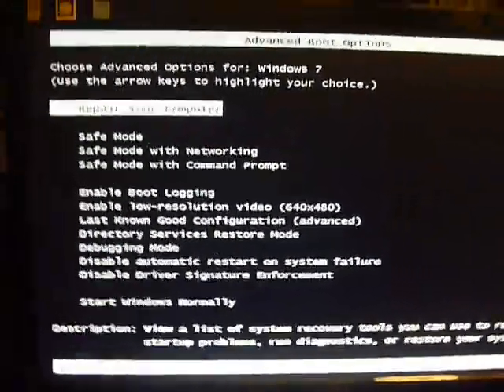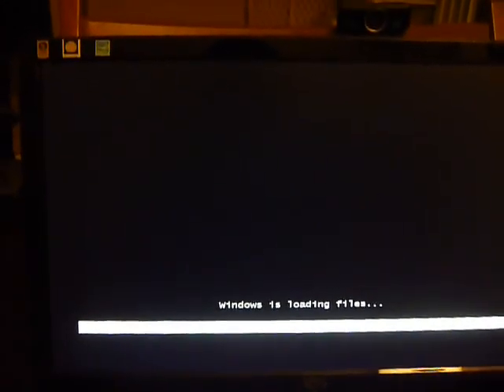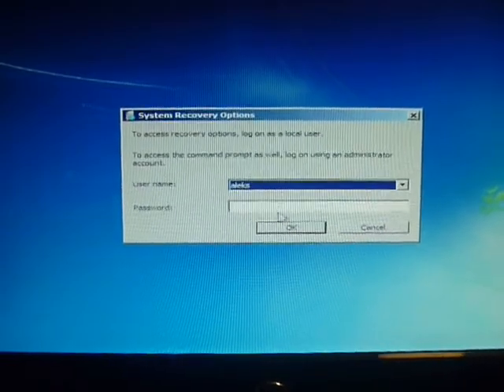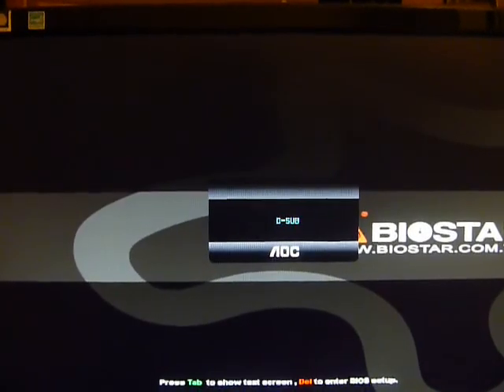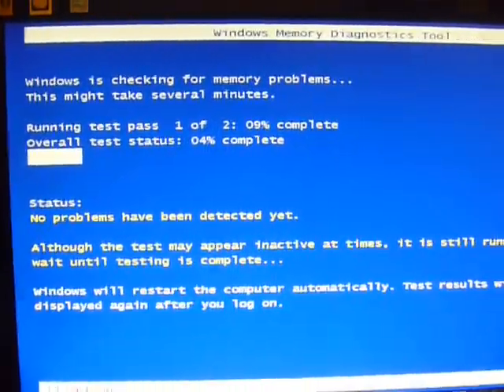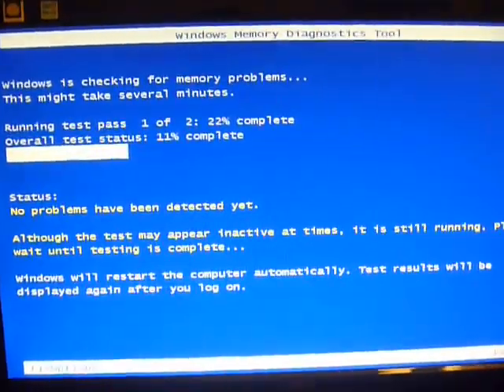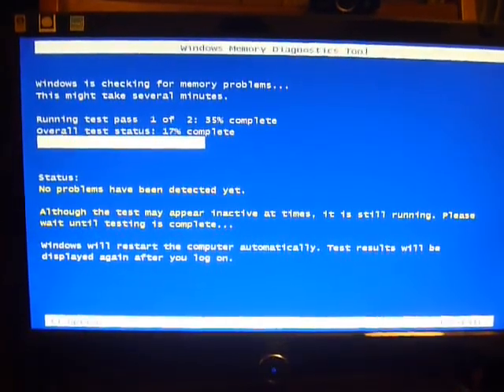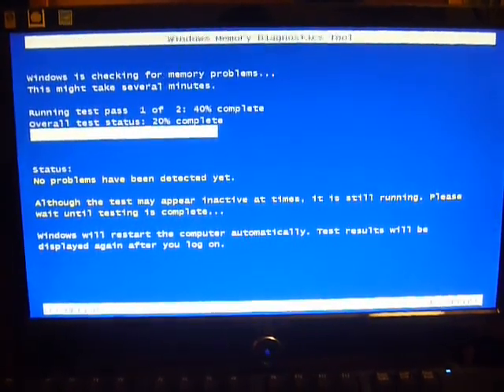After Installing my SpecTek 1gb DDR2 ram, I tested it in Windows 7 with Memory Diagnostic Tool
After installing my SpecTek 1gb DDR2 desktop ram, I decided to test my ram using windows 7 memory diagnostic tool.  Usually I just use memtest86 to test my ram, but now that windows has a memory testing application built into the OS, I thought I'd give it a whirl.

To my surprise, this ram passed the windows test.  I was surprised because the ram is refurbished.. and also an open box item.

I then tried to install the ram onto a biostar g41-m7 motherboard (running an e3300 celeron dual core processor)